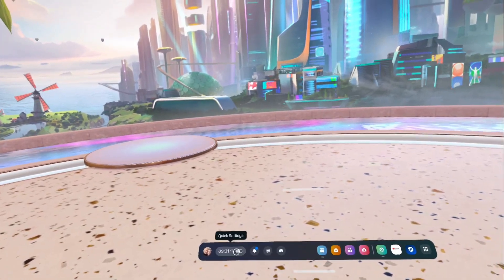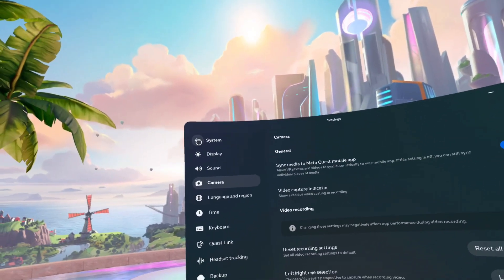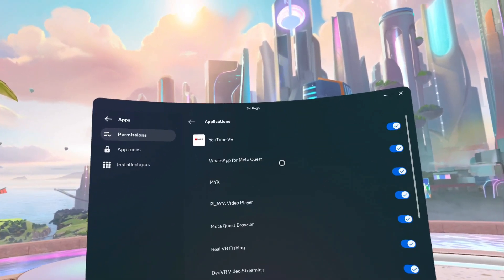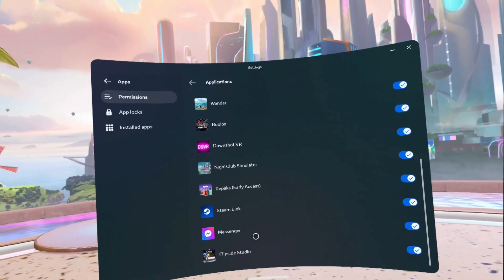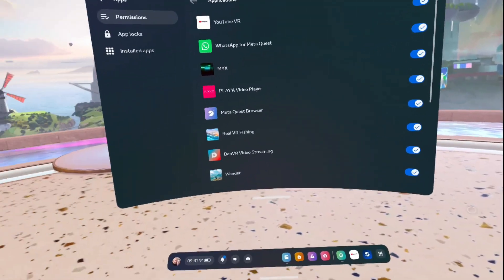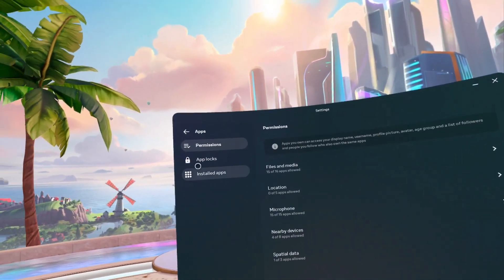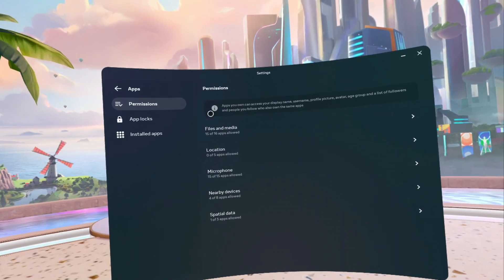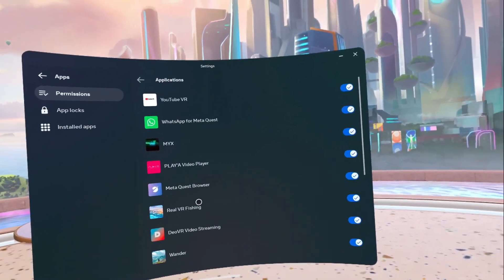How i Fixed my Meta Quest 3 Mic not Working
Hi
Worked for me but maybe you have another problem.
Try a soft reset as well by holding down power button and volume down for a few seconds, if no luck try a bit of Google searching or by a Quest 2 lol.

Also i am having trouble now with in game sound
Will update you once i have sorted it but at least my Mic is now working.

Cheers
Phil